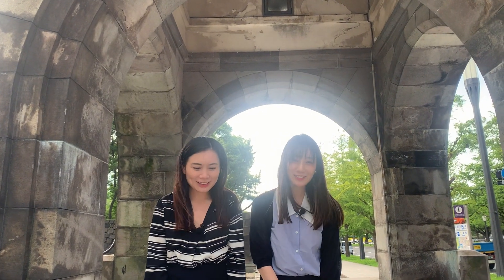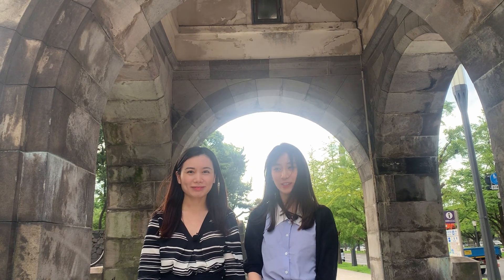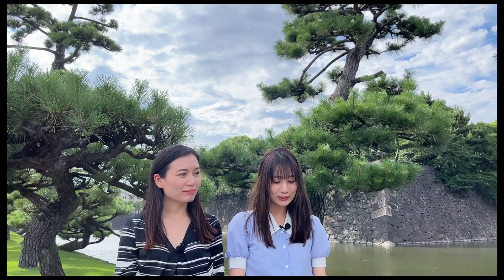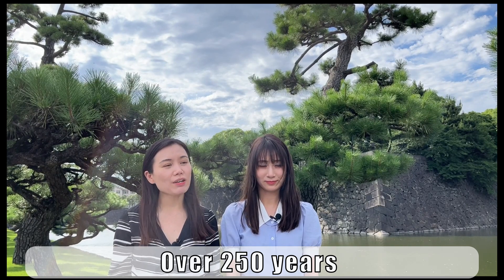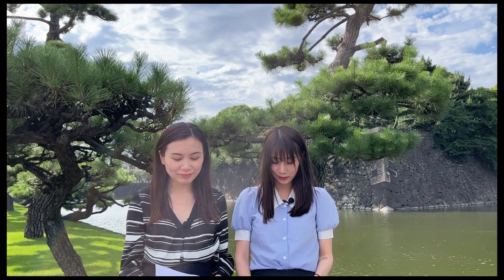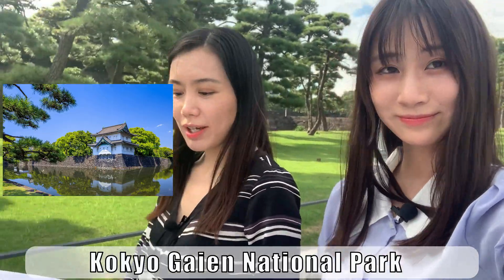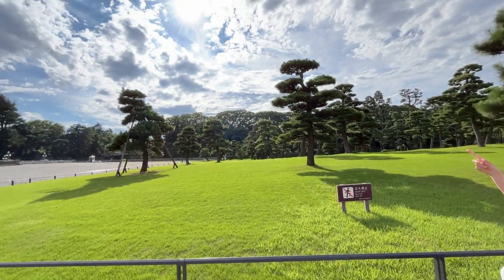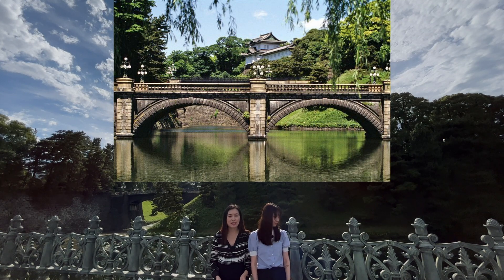Tokyo Imperial Palace―The Top Power Spot in Japan？ Session 14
In the book Pax Japonica (LID publishing Limited,2017), Mr. Harada revealed the little-known relationship between Pax Japonica and Japanese Imperial House.
In Session 14 of the series program “Let’s talk about Pax Japonica”, we will take an in-depth look into the Imperial Family and their main residence―Imperial Palace Tokyo.
We are broadcasting the series of this program through this channel every week!
For further information and inquiry, please don't hesitate to check our English website
 (RIJAG | The Research Institute for Japan's Globalization)."
Japan seems to be isolated, which is in fact not the case. She is rather historically dedicated to lead the entire global communication, once it gets involved more and more with tremendously complicated situations on the earth. At the dawn of the upcoming era, Japan, the country of “rising sun”, is abruptly about shine brightly again. It’s the “Pax Japonica” that really matters."
 (Takeo Harada)